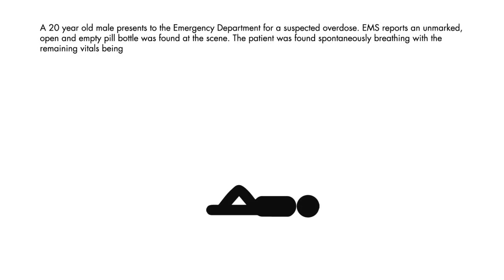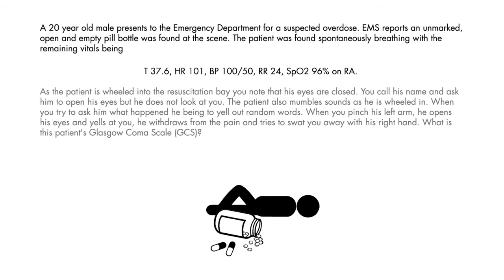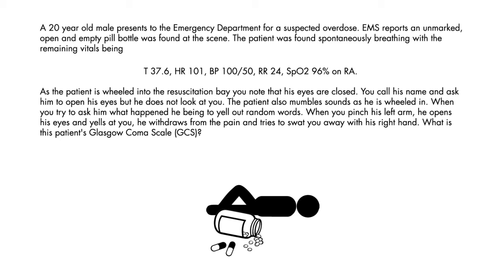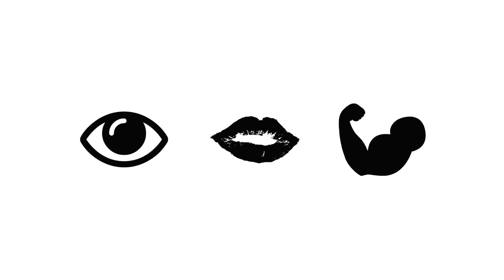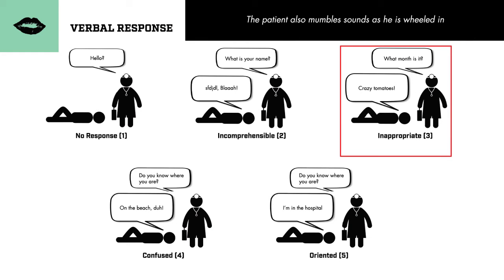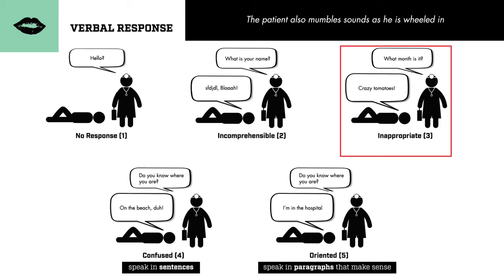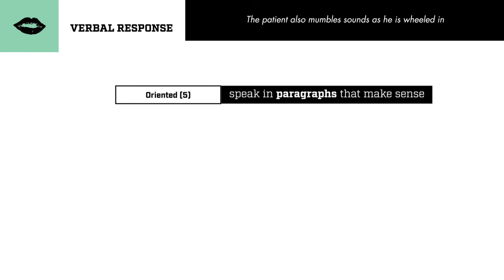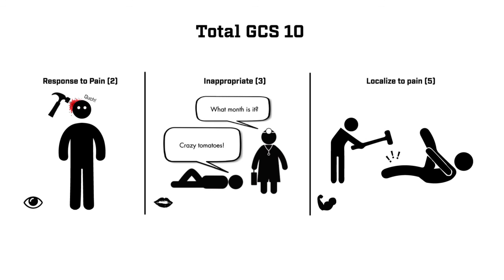Case Report #5 - An Unresponsive Patient - MEDZCOOL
A 20-year-old patient presents the emergency department unresponsive.

// MORE CLINICAL CASES